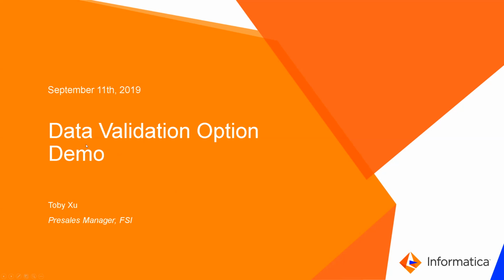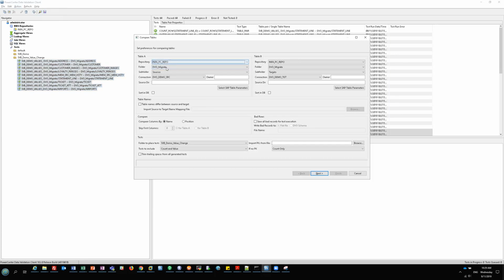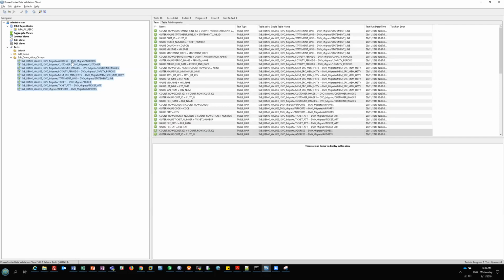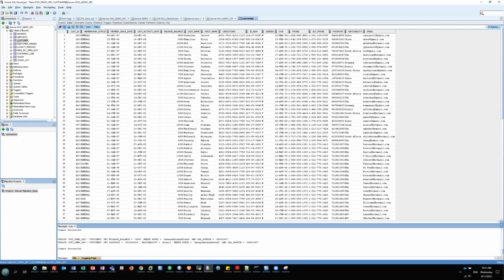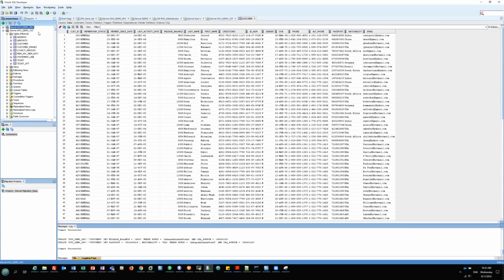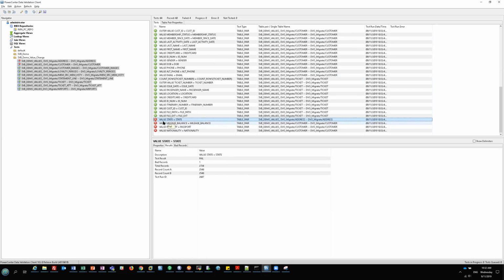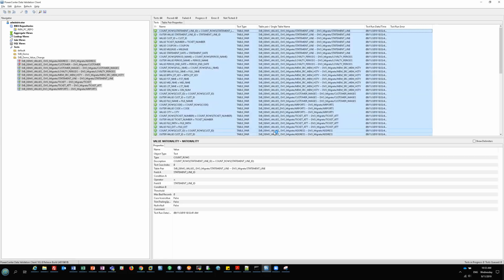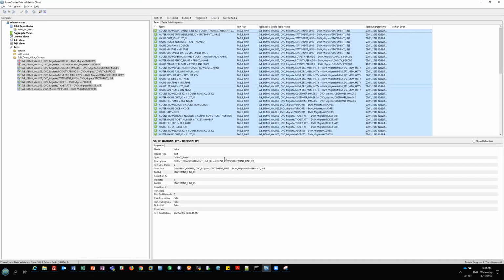Informatica Data Validation Demo - Detect Value Changes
Informatica Data Validation is a powerful tool that allows you to easily setup test cases to compare source and target data. In this video I will show you how you can detect value changes and run a summary report.